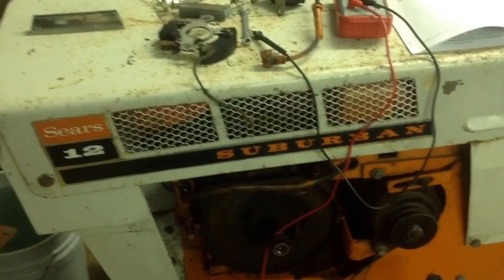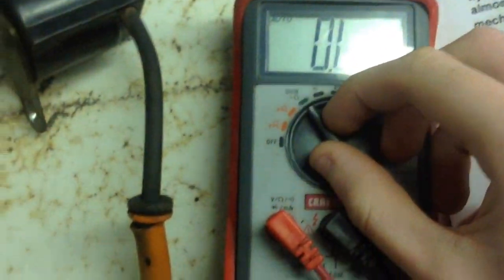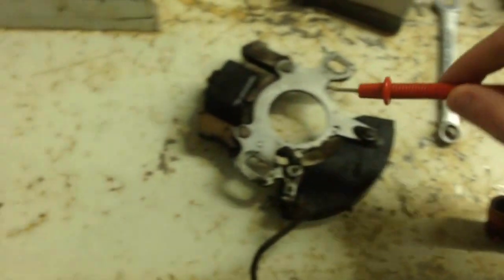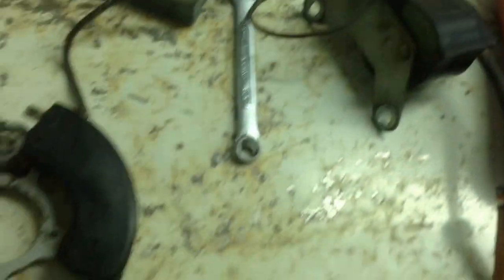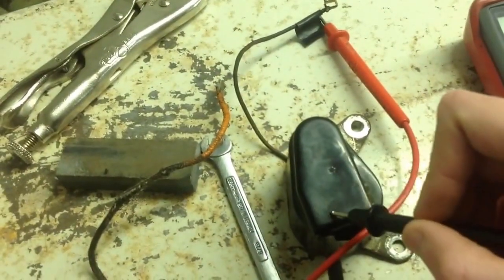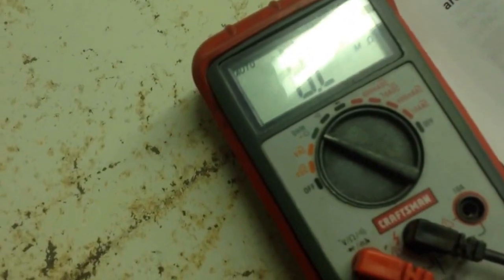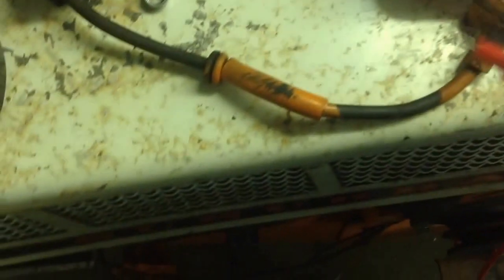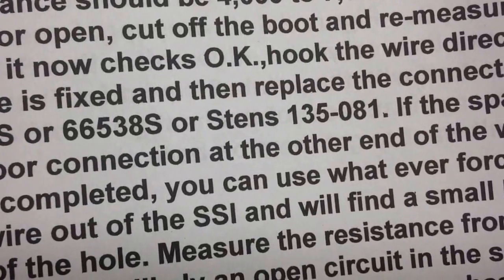Tecumseh Solid State ignition testing. (Starter Generator style)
The second to last part about testing the black coil, you want one prong on the ground wire, and the other on the top of the post that it connects to, that bolts the electronics module on.  This is mainly for Tom Rosell, but for anyone who wants to know how to do some simple tests on their SSI.